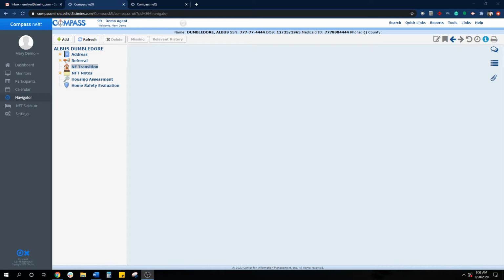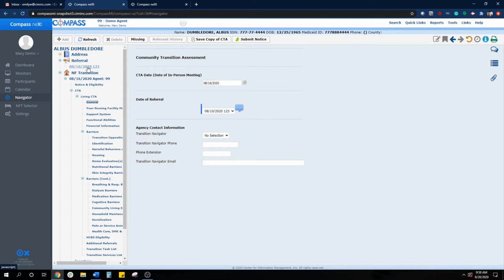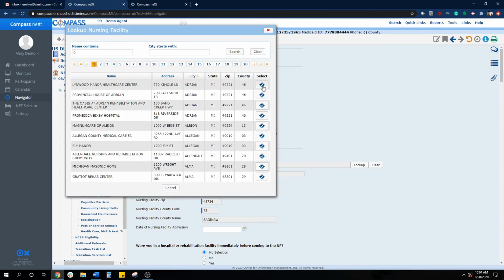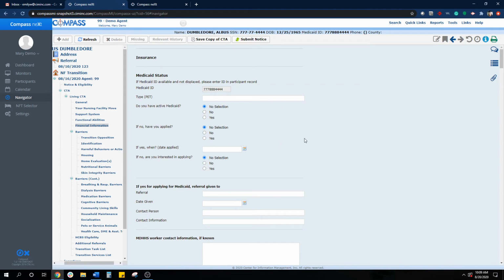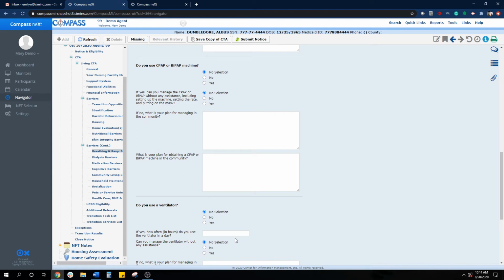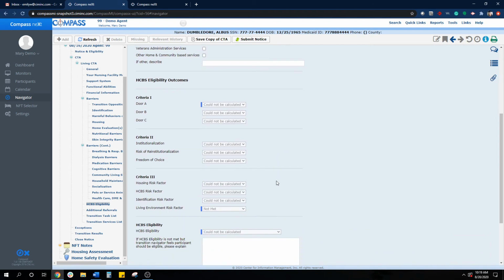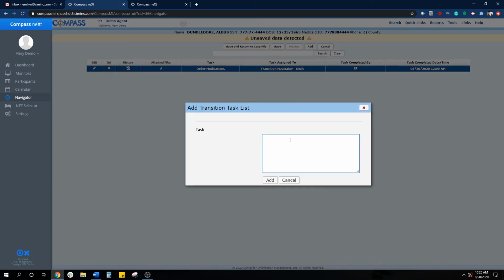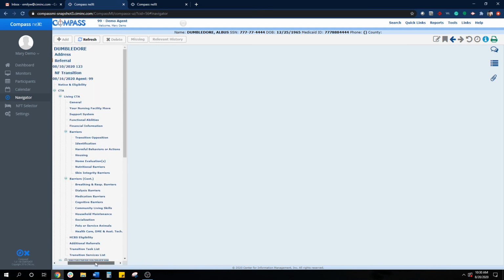Community Transition Assessment (CTA)